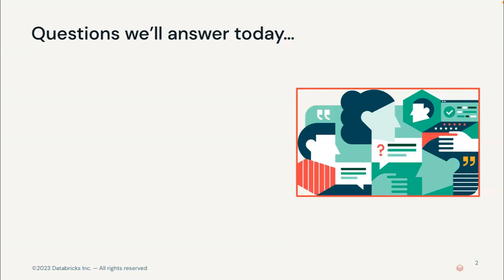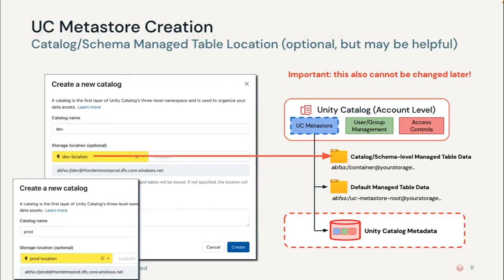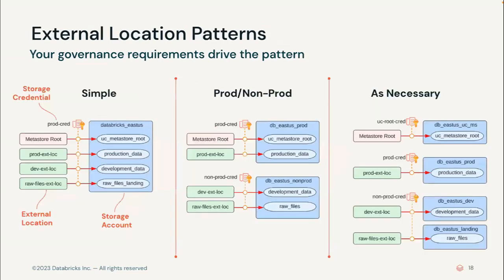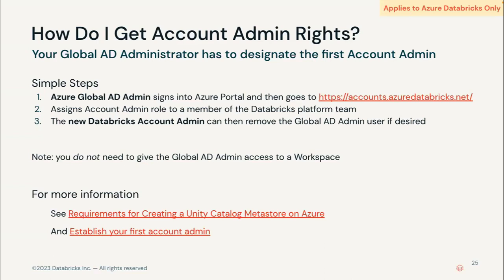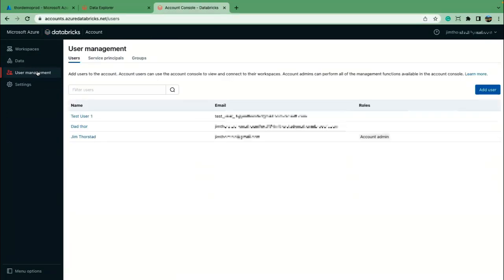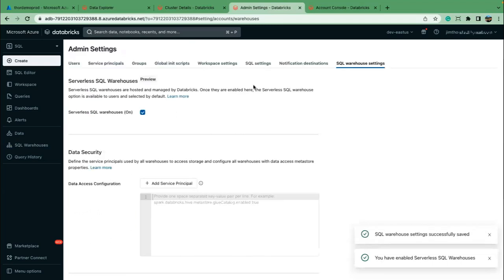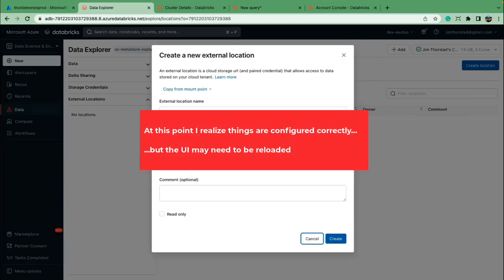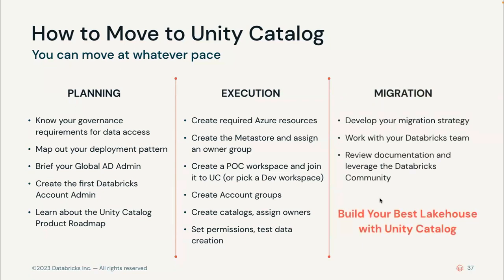Deploying Unity Catalog on Azure Databricks - 2023.4.28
Learn how to set up UC from zero to hero!